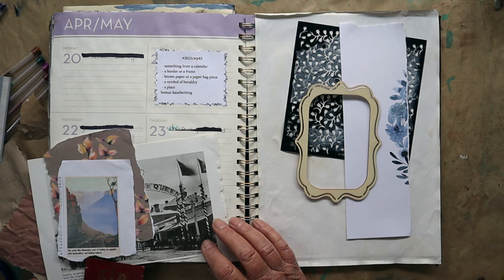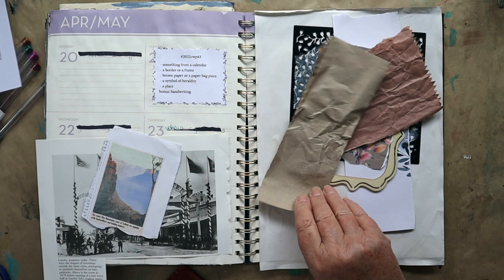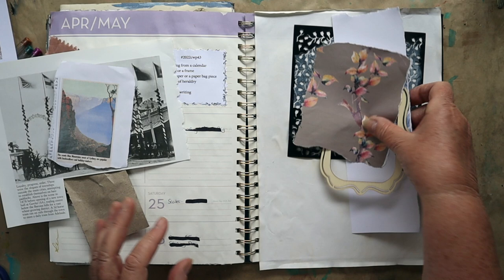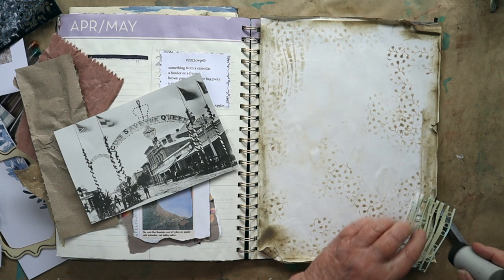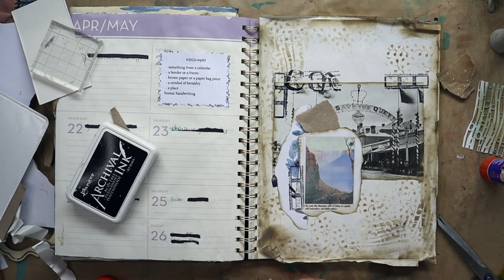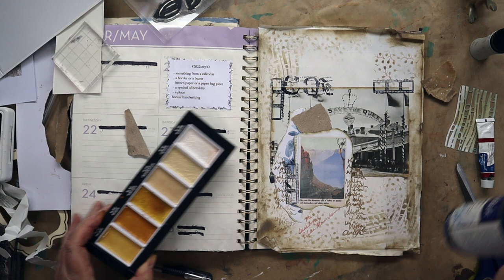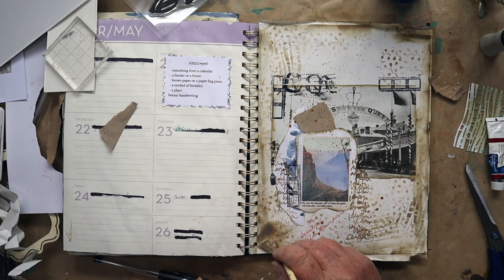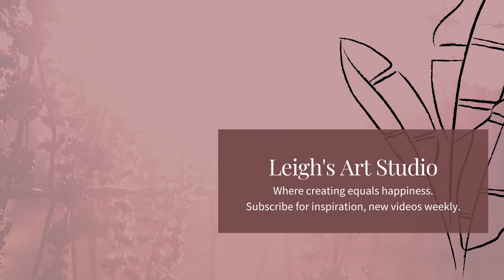MIXED MEDIA COLLAGE PAGE - MARGARETE MILLER CHALLENGE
2022cwp43 Welcome to week 43 of the Margarete Miller Weekly Collage Challenge.

If you want to join in the challenge you can download either the full planner or just the assignments, which is what I did, from Margarete's Etsy shop.
Link to Margarete Millers Etsy store